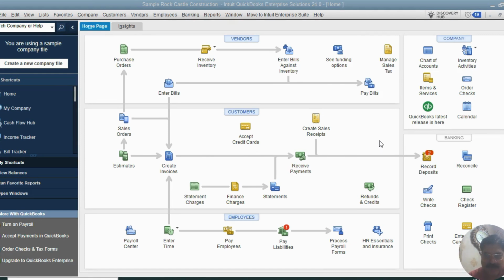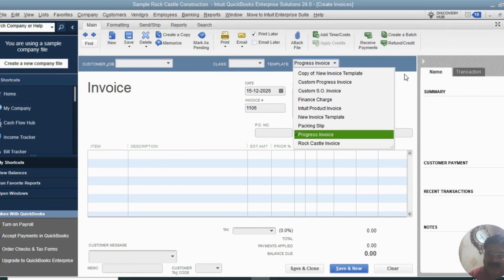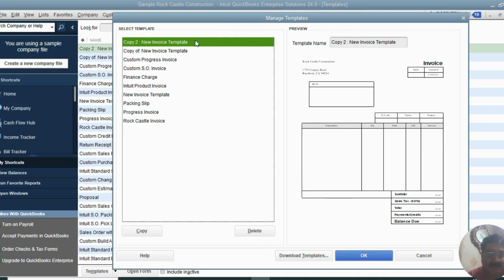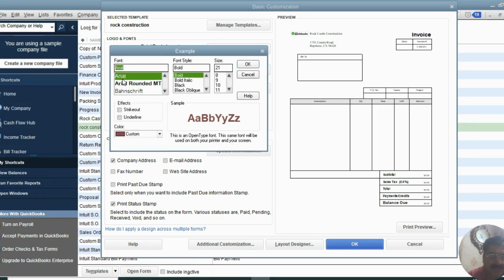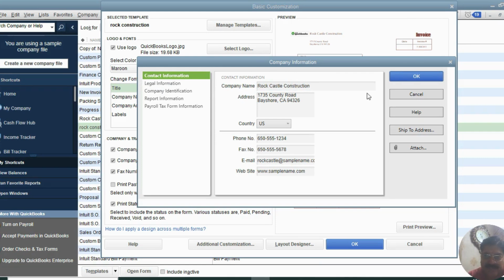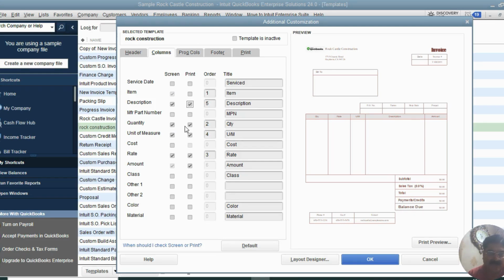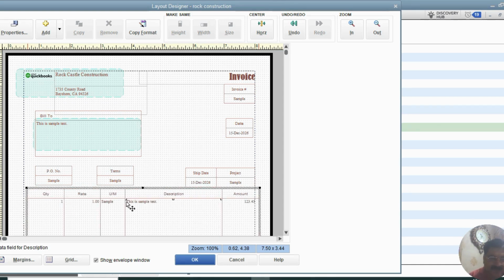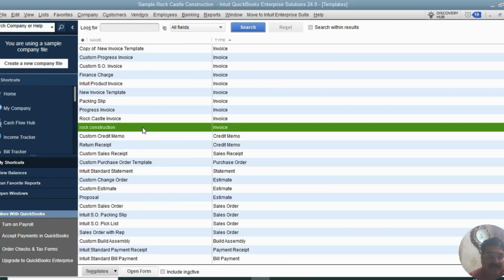QuickBooks: Custom Invoice Templates Made Easy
How to Create and Customize Invoice Templates in QuickBooks

Learn how to create and customize professional invoice templates in QuickBooks Desktop (Enterprise, Pro, or Premier).
In this video, we’ll walk you through every step — from designing your invoice layout, adding your company logo, changing fonts and colors, to setting up your own custom fields.
Whether you want to create a new template or edit an existing one, this QuickBooks tutorial will help you make your invoices look professional and personalized.

👉 In this video, you’ll learn:
✅ How to open and manage templates in QuickBooks
✅ How to create a new invoice template
✅ How to customize fields, colors, and layout
✅ How to add your logo and footer messages
✅ How to set your custom template as default
Perfect for small business owners, bookkeepers, and accountants who want to make their QuickBooks invoices stand out!

📌 Watch till the end for bonus tips on saving, exporting, and reusing your templates easily.